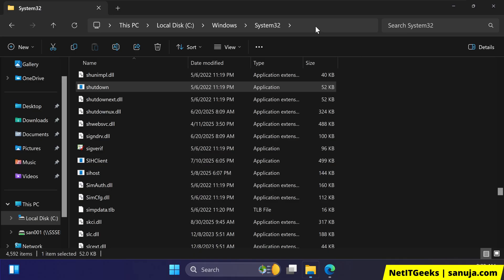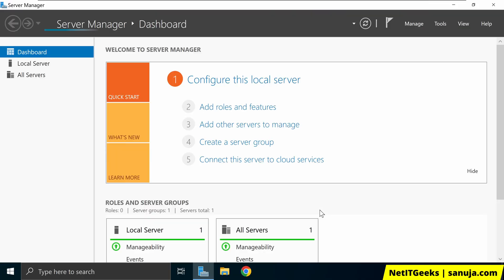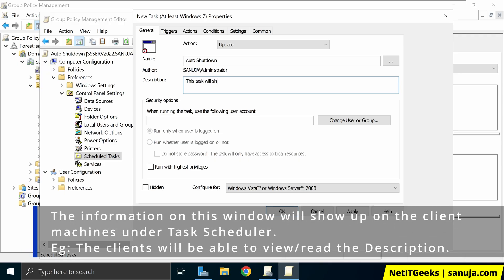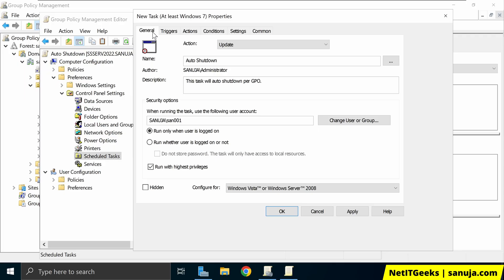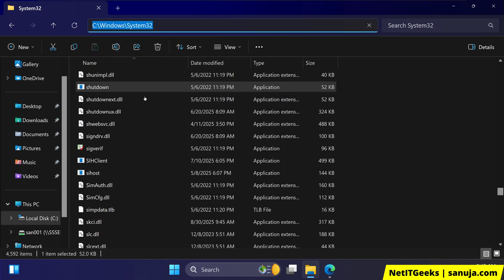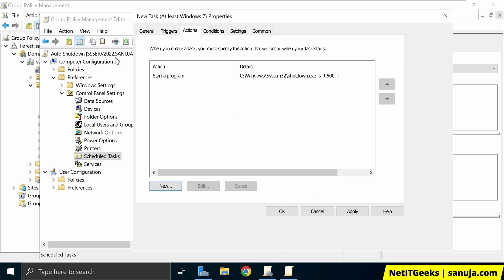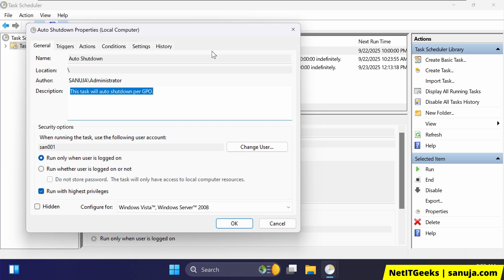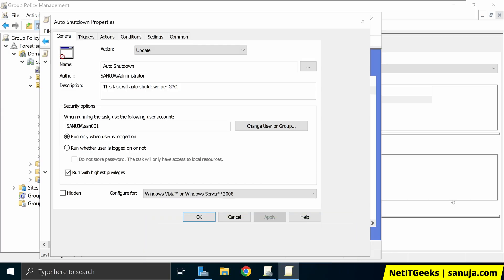Automatically shutdown computers using a GPO - Windows Server 2022 / 2019 / 2016 / 2012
A tutorial on how you can use Task Scheduler options within a GPO to shutdown client computers on a domain. This demo use a Windows Server 2022 and a Windows 11 Professional client machine. But the steps are still valid for, Windows Server 2022, 2019, 2016 and 2012.

Co-producer:
Manuja Senanayake